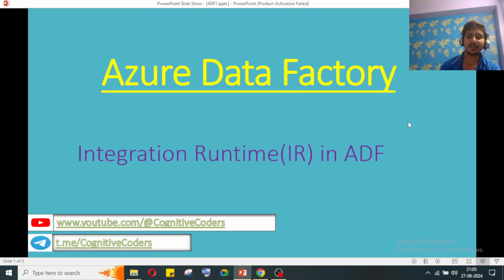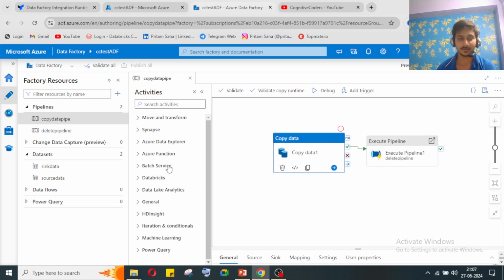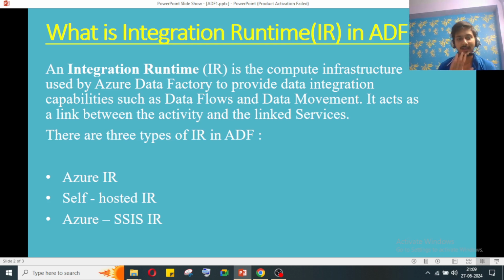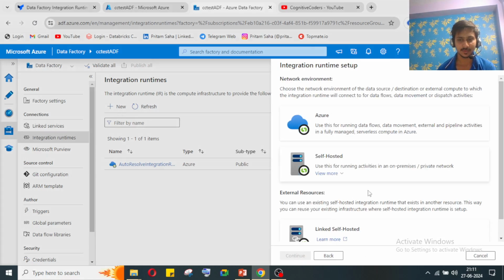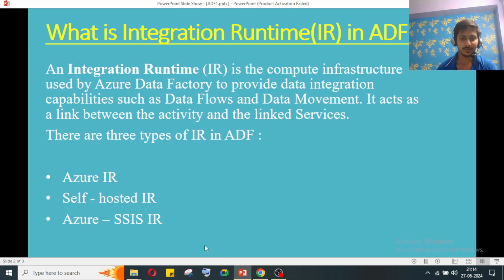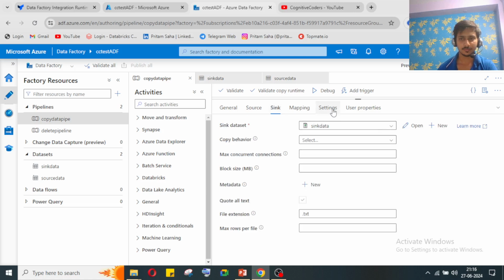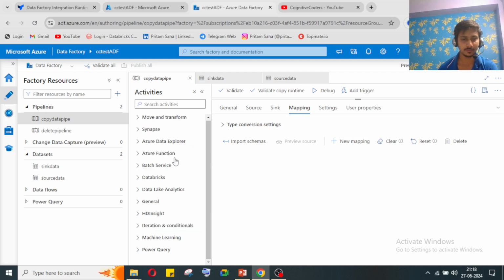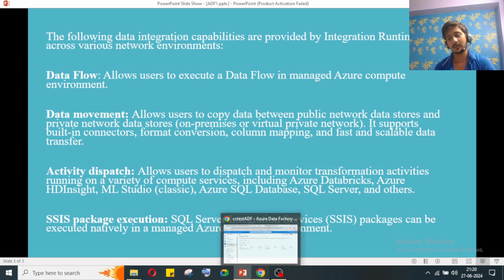Integration Runtime in ADF | Azure Data Factory Tutorial For Beginners